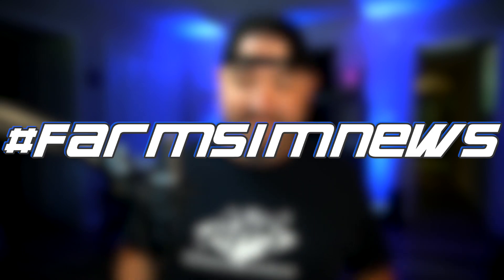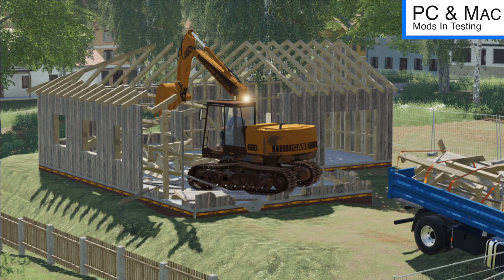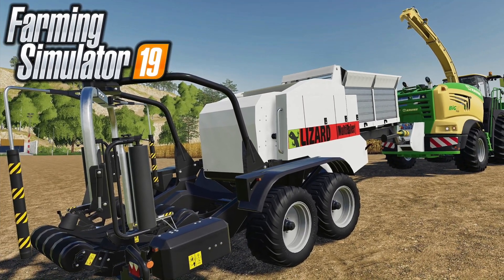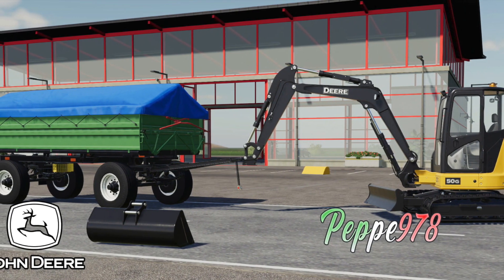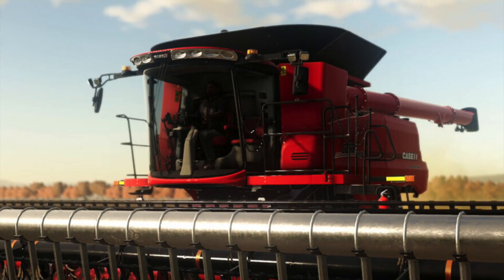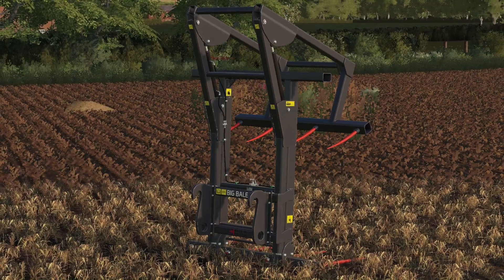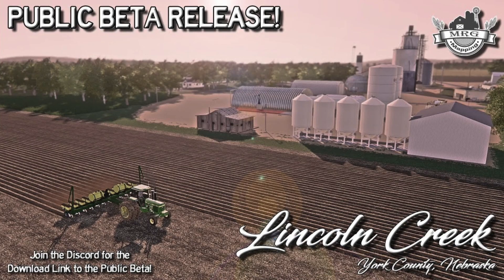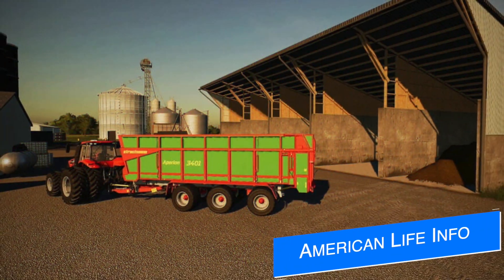Farm Sim News! JD Mini Excavator, Chevy SUV, New Maps, & More!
Farm Sim News - August 2, 2021
JD Mini-Excavator, Chevy SUV, New Maps, & More!
FS19 News & Mods - Farming Simulator 19

0:00 - Farm Sim News
0:11 - Today’s Top Stories
0:58 - PC Mods
1:55 - Console Mods
2:03 - Mods Waiting
2:10 - New Mods Out Now
2:24 - FS22 Collector's Edition
3:11 - John Deere 50G
3:36 - Old Chevy SUV
3:54 - Mercedes Truck
4:15 - Axial-Flow 250
4:55 - MF 5400 & Bale Grab
5:37 - 4D's HiSpec
6:01 - New From RYC
6:35 - Lincoln Creek Beta
7:16 - Steve's New Map
7:43 - American Life Info
8:32 - Other Mods & News
9:03 - Best Outro In Farm Sim
9:34 - No Energy Drinks… For Now

🔷 Helpful Links! 🔷

Graphics Card - EVGA 1070 Gaming OC
Capture Cards - Elgato 4K60 Pro (Internal), Elgato CamLink
Interface - GoXLR